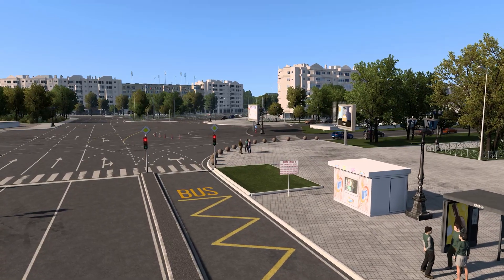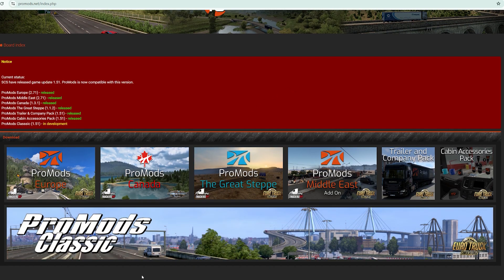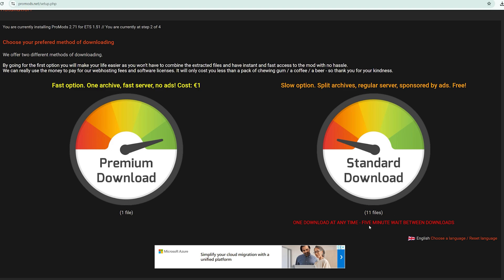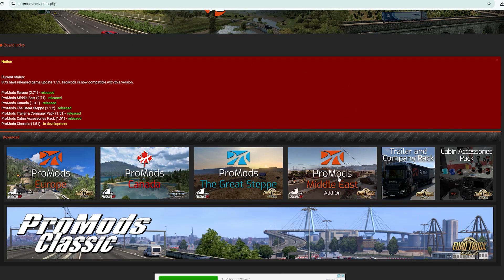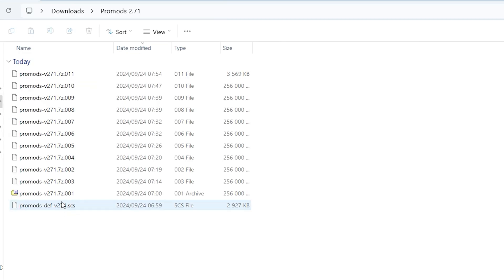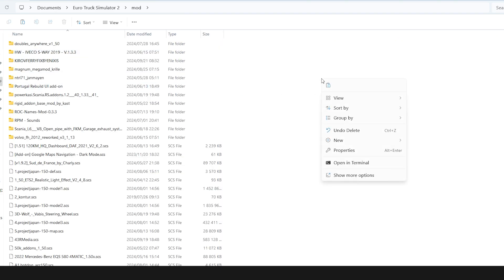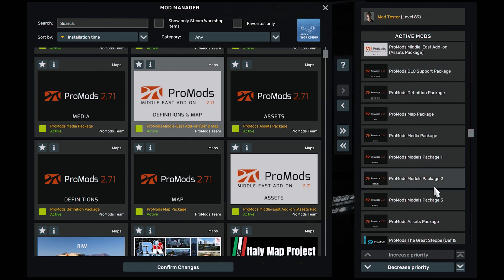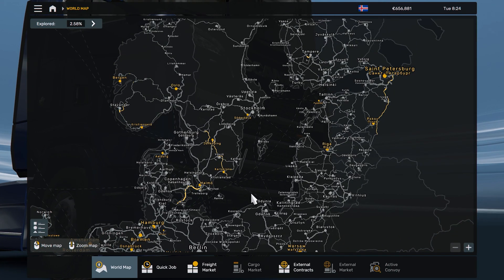How to Download & Install Promods 2.71 in ETS2 1.51 | Middle East Addon, The Great Steppe Full Guide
This is a full guide on how to install Promods

Create an account on Instant Gaming and click "participate".
After the countdown ends, the winning person will receive an e-mail with information about the win and the nickname of the person who won will appear on the website. Then the winner can also choose any game available on the instant gaming website

✅I use Moza TSW Truck Wheel
You can get a discounted purchase by using this

✅I use Tobii Eye Tracker 5 for the Interior Movements
Leave the questions in the comment section about Tobii Eye Tracker 5

0:00 Intro
0:46 How to Register
1:47 How to Download Promods Europe
5:11 How to Download Promods The Great Steppe
5:46 How to Download Promods Middle East Addon
6:40 How to Install Promods
10:19 Load Order
11:57 Map Overview

My Setup:
BOARD: Gigabyte Z790 DDR5
CPU: Core i7 13700k
RAM: 32GB DDR5
GPU: RTX 3060ti
WHEEL: Moza TSW Steering Wheel
Head Tracker:  Tobii Eye Tracker 5
OS: Windows 11
Recording: Nvidia Shadow play